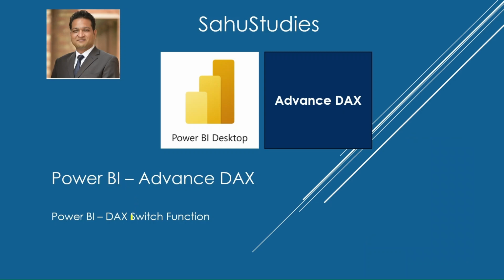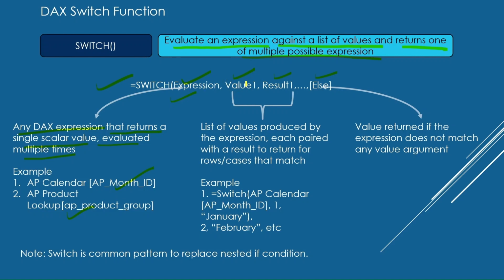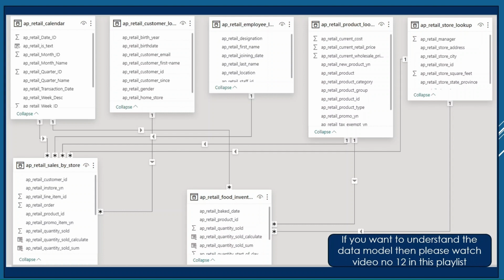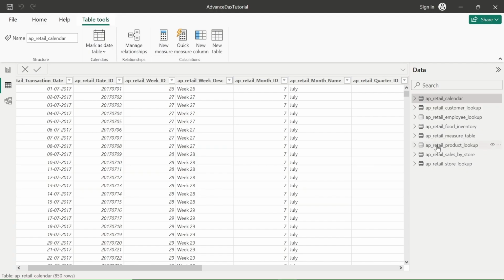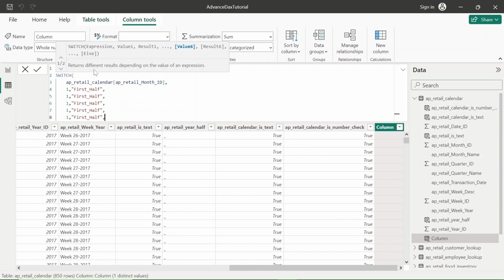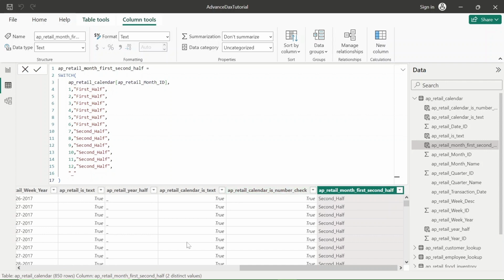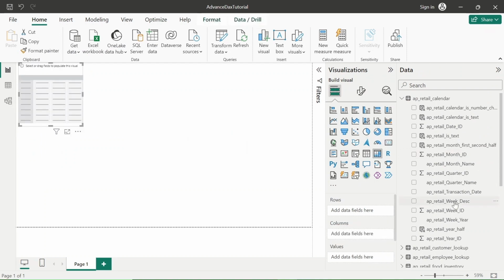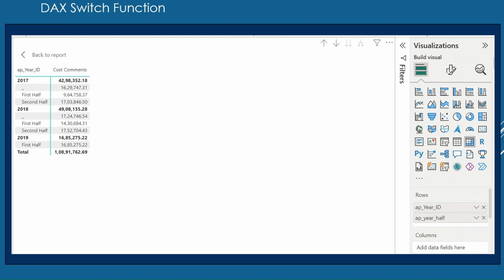Power BI DAX Tutorial 30 | DAX Switch Function | Advanced DAX | Power BI Desktop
What is DAX Switch function in Power BI
How to use DAX Switch function in Power BI